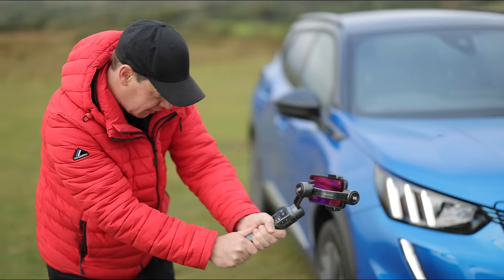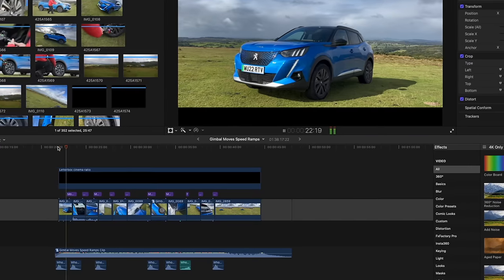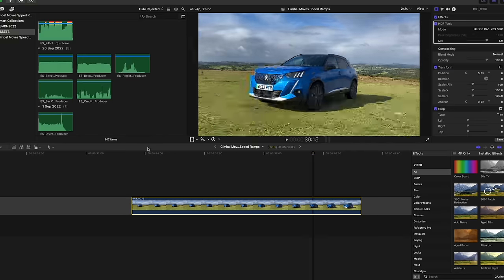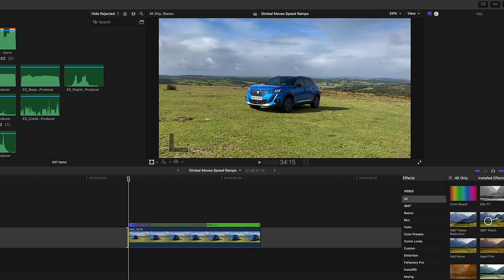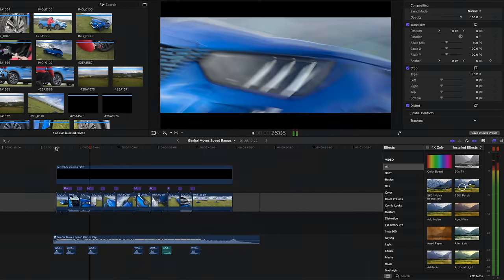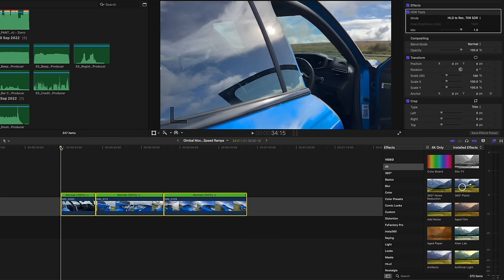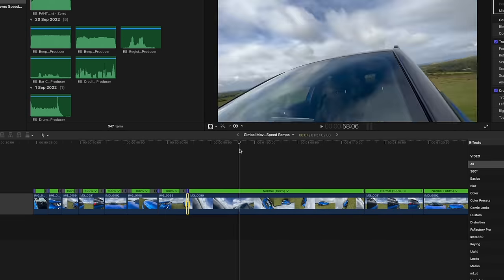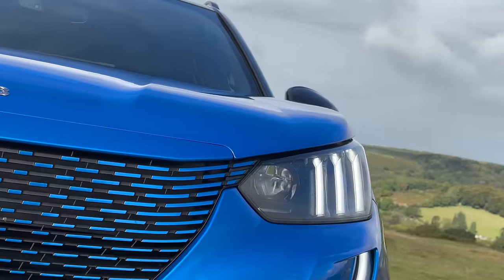Create EPIC Car B-ROLL with Your Phone: Mastering Speed Ramps and Gimbal Moves!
Adding Speed Ramps to your Smartphone Gimbal Moves will dramatically improve your results!

GEAR USED IN THIS VIDEO:
Gimbal (Smooth 5S):
3m Extension Pole
Wireless microphone
BTS Camera

CAMERA SETTINGS for this video:
iPhone 14 PRO MAX: 4K - 60fps. Locked focus & exposure for each shot via the native camera app.